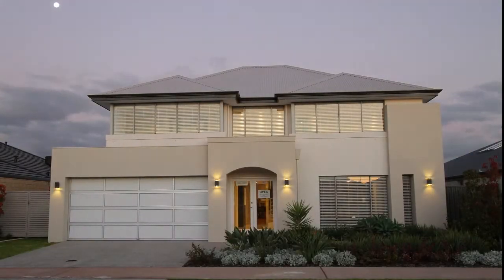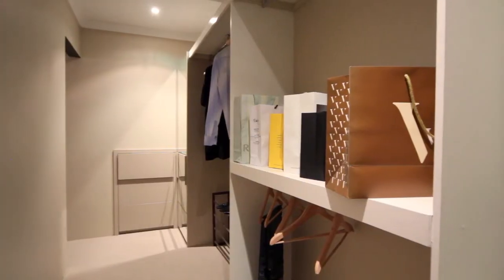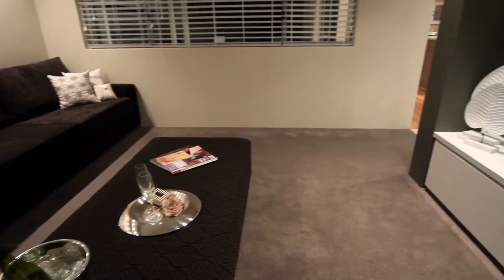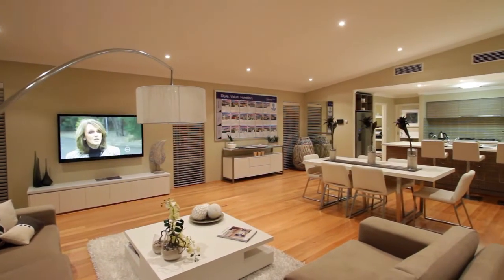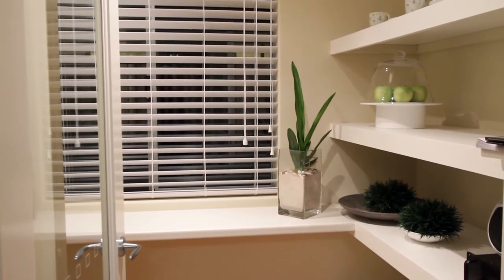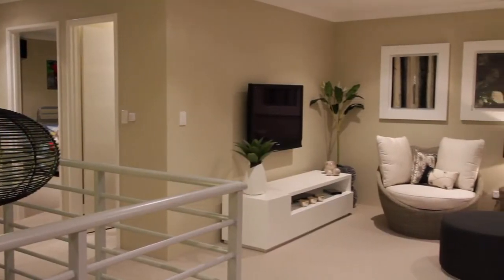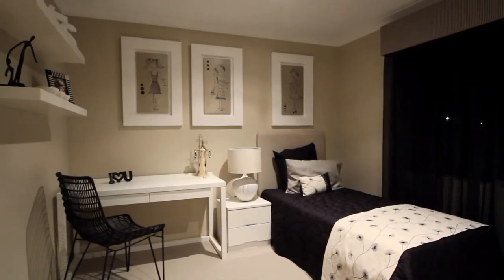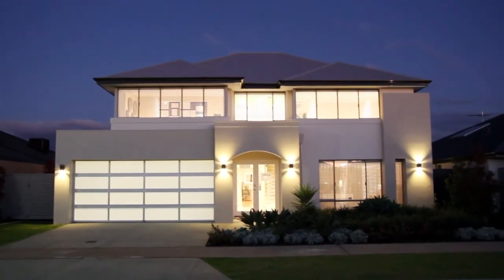Ultimate Homes - The Vale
Ultimate Homes presents The Vale